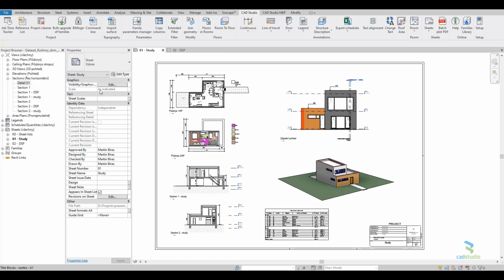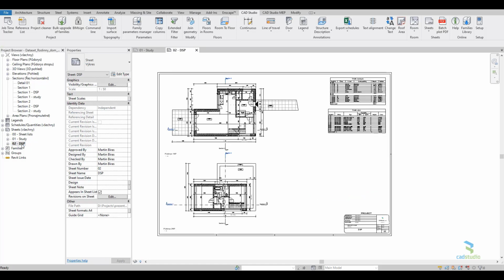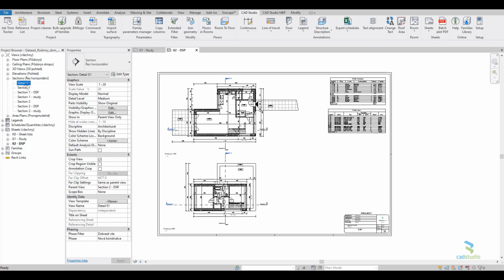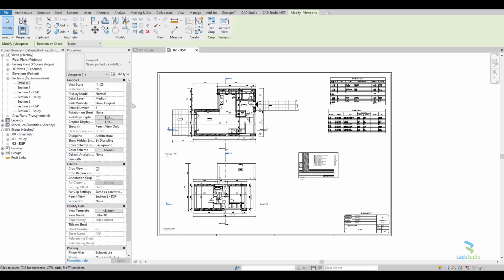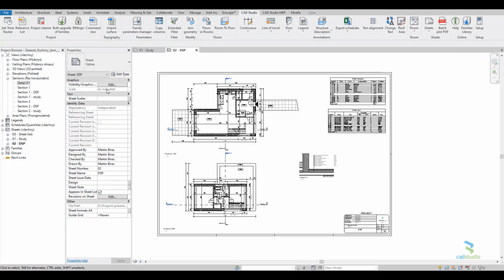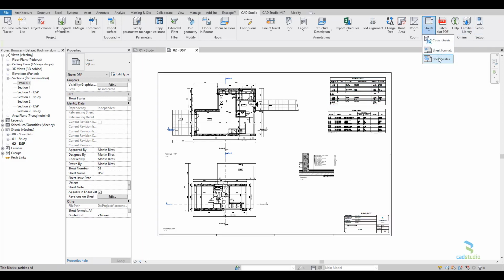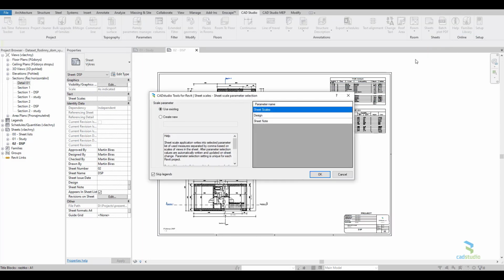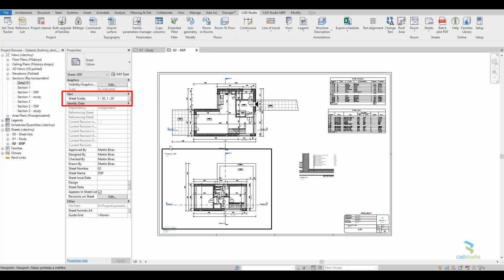Holixa T4R (EN) - Sheet Scales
Holixa T4R is Autodesk Revit plugin, previously known as Revit Tools. This tool enables user to write all scales which are used on a sheet to a parameter, which can be than used to display these scales.